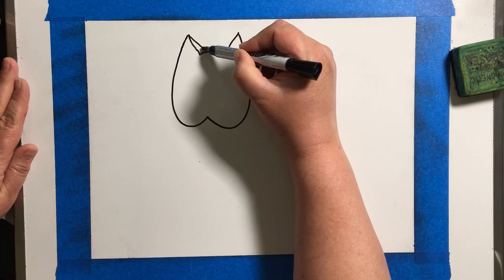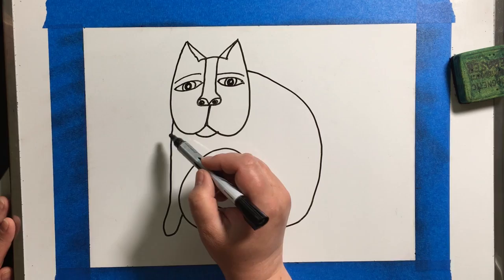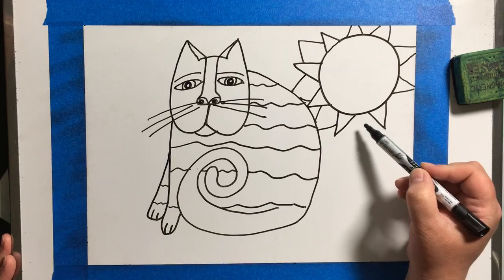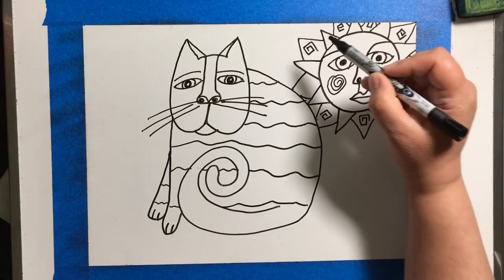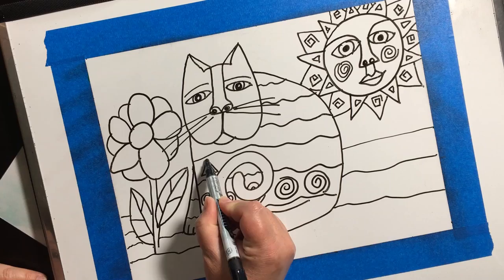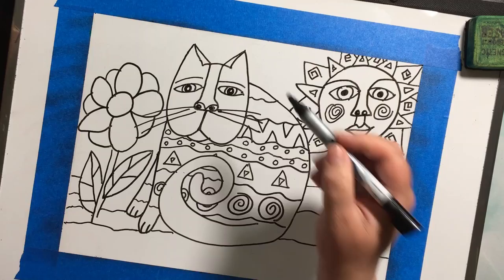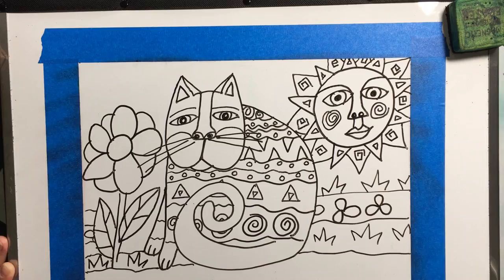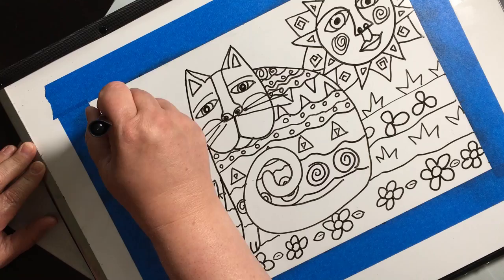Burch Cats Demo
Demonstration of drawing a Laurel Burch inspired "Fantastic Feline" picture.